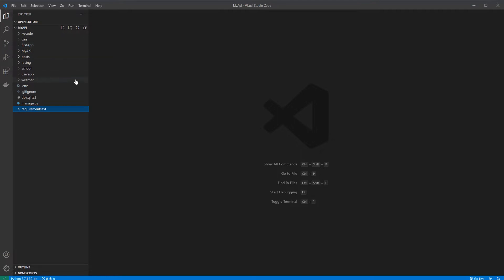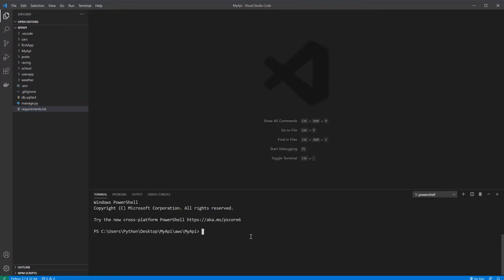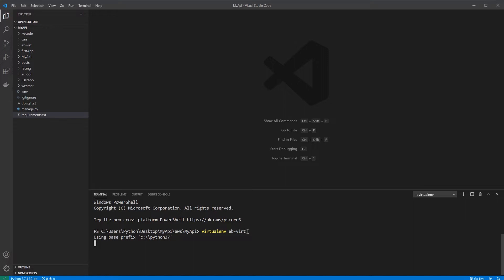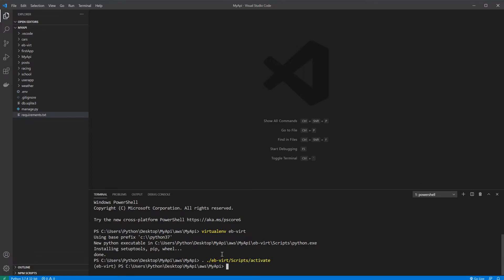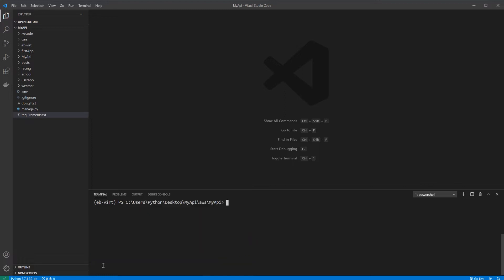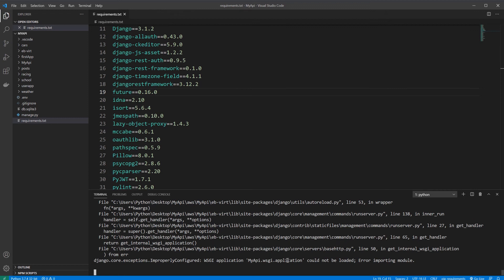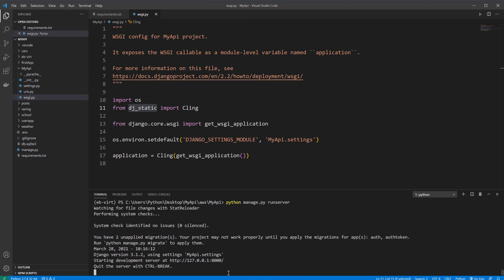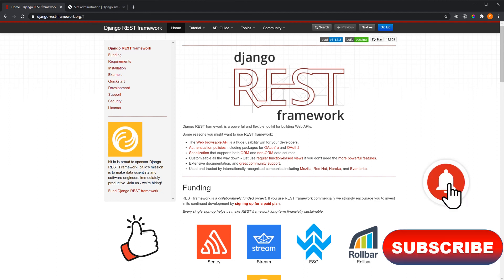Django Rest Framework API / Deploy Django API To AWS Elastic Beanstalk PART #1.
In this series, we deploy a Django web application to Amazon Web Services. We start by:
1- Setup a Python Virtualenv,.
2- Configure Django project for Elastic Beanstalk.
3- Deploy the API.
4- Update the project and redeploy.
5-  Create a superuser, and set up static files.

Music Channel : @tuningthecode

AWS DOCs